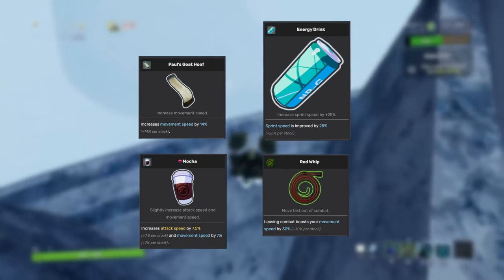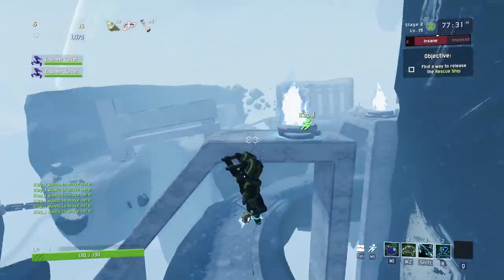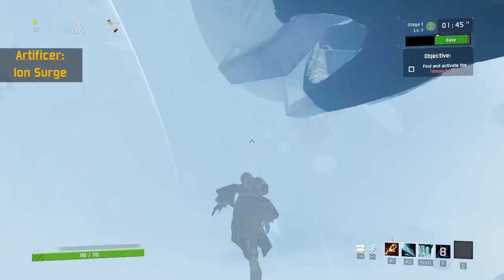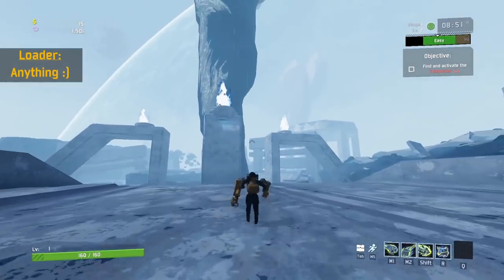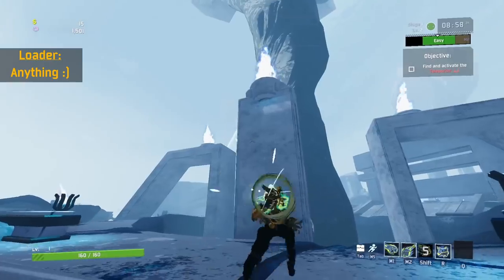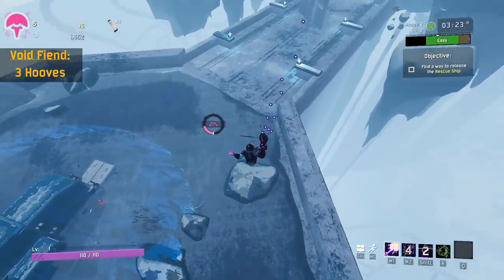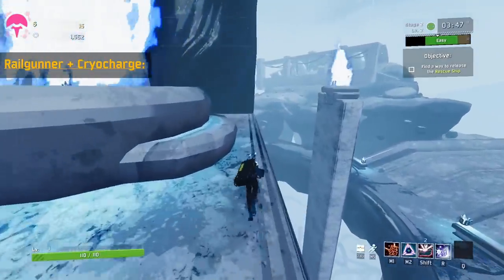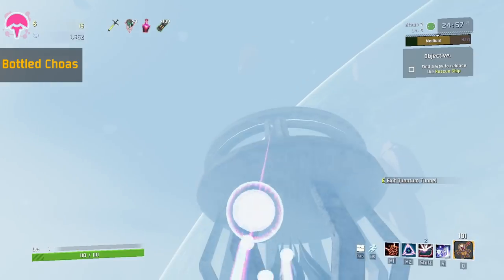Every Pillar Skip (2023) | Risk of Rain 2 + DLC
Note that I did leave out a LOT of other item combinations and variants for these skips, but these are the most straight forward and easily obtainable. Check my comments bellow for more pillar skips submitted by people around the community! Comment if you think of any other skips or have questions :)

You can catch me doing live Eclipse 8 Runs Enjoy!

0:00 - Intro
0:11 - Item Comparisons
0:50 - Notable Locations
1:55 - 13 Feather
3:07 - Captain Diablo Strike Ability (Note that your items do proc on you, atg and needle tick might be scary. You're safe if you have bands. Also you need your One Shot Protection in order to do this skip.)
3:39 - Default Mercenary + 2 Hooves
4:39 - Alt Mercenary + Whirlwind Ability + 3 Hooves
5:23 - Artificer + Ion Surge Ability
5:58 - Rex + 1 Afterburner
6:47 - The Loader
7:48 - Acrid + Caustic Leap Ability + 2 Hooves
9:05 - Huntress + Blink Ability + 1 Afterburner + 2 Hooves
10:20 - Huntress + 2 Feathers + 1 Volcanic Egg
11:41 - Strides of Heresy + 14 Hooves
12:48 - Bandit + 1 Afterburner + 1 Alien Head
13:57 - 2 Quails + 1 H3AD-5T v2 + 5 Hooves
14:21 - 1 Quail + 1 H3AD-5T v2 + 9 Hooves
(Note that MUL-T's legs are messed up so he needs a lot more speed to accomplish the quail jumps)
14:34 - 1 Milky Chrysalis Equipment
15:15 - 1 Eccentric Vase Equipment
15:33 - 2 Volcanic Eggs Equipment
16:31 - MUL-T Double Nailgun Powermode + 8 Syringes
17:16 - Void Fiend + 3 Hooves
19:41 - Railgunner + Cryocharge Ability
20:40 - Railgunner + Supercharge Ability + 4 Syringes
21:48 - Railgunner + 1 Afterburner
22:15 - Railgunner + 3 Purity
22:44 - Bottled Chaos Equipment
23:14 - Outro